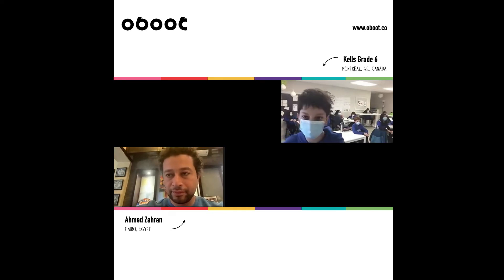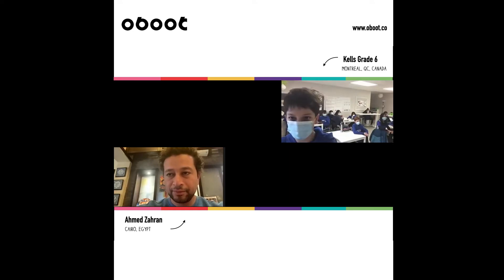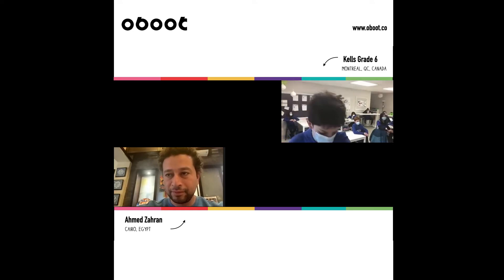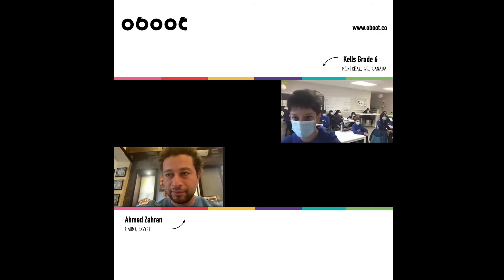How I Deploy Renewable Energy in Egypt | Oboot Talk with Ahmed Zahran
Kais (12) and and his friends from Grade 6 Class at Kells Academy in Montreal, Canada interviewed Ahmed Zahran who is based in Cairo in Egypt.

Ahmed is the co-founder and CEO of KarmSolar, a utility company specialized in developing energy solutions for a wide range of communities and industries.

Ahmed’s work links to several Sustainable Development Goals especially to Goal #7 Affordable and Clean Energy.

00:00 Intro
00:20 What inspired you to do what you are doing?
01:02 how has Covid19 affected your work?
01:44 who helped you when you started your company?
02:18 Why did you choose to focus on solar panels as opposed to other renewable energy solutions?
02:48 What are you most proud of?
03:30 What helped you develop this company?
04:33 How do solar panels work?
05:12 How expensive are your solar panels?
05:54 What are the pros and cons of solar panels?
06:34 What did you want to be as a kid?